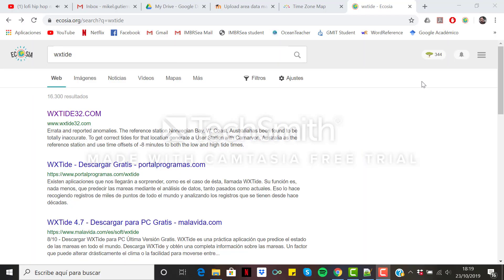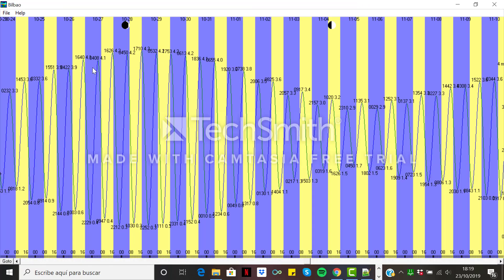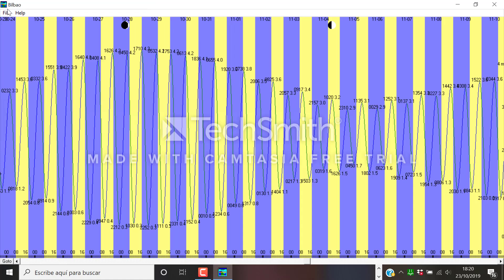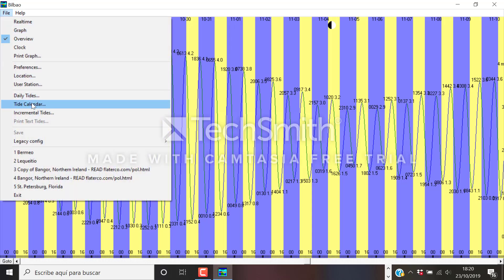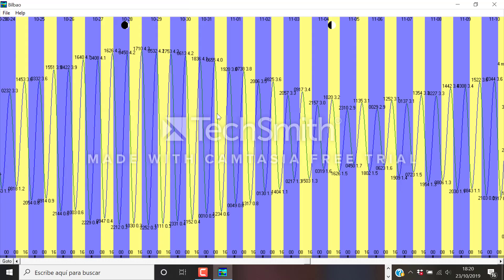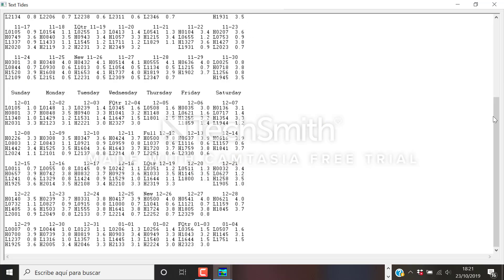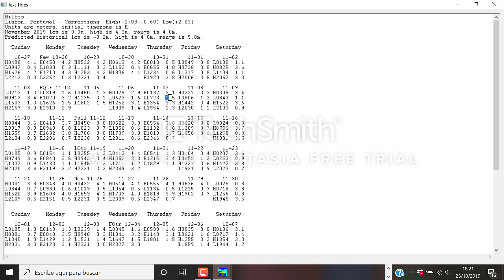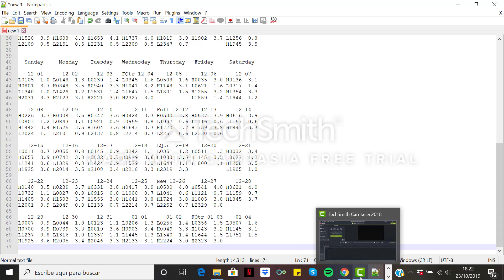How to obtain tidal data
Video Tutorial created by Mikel Gutierrez, student of the International MSc in Marine Biological Resources (IMBRSea).